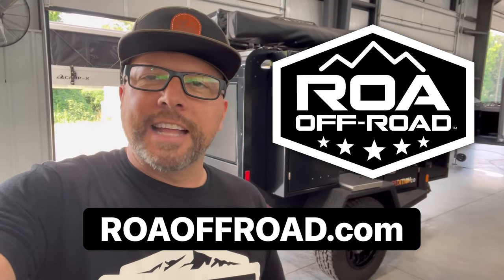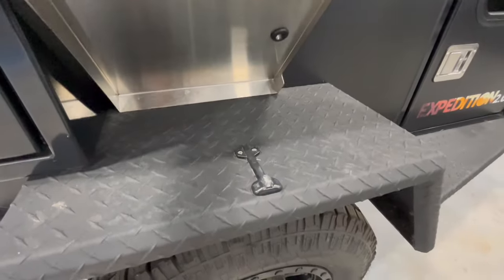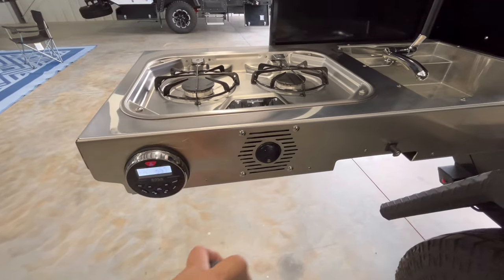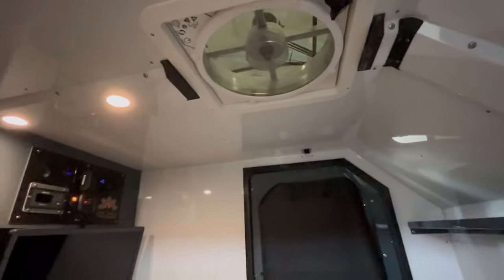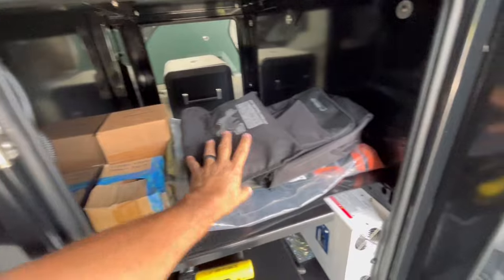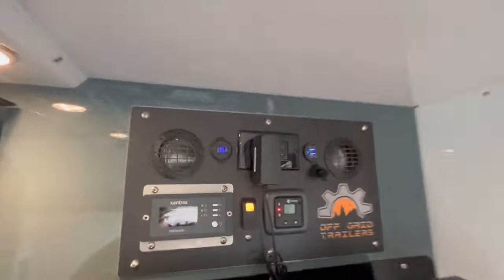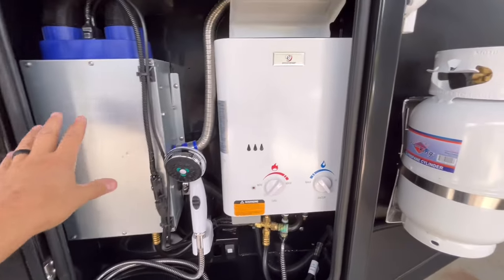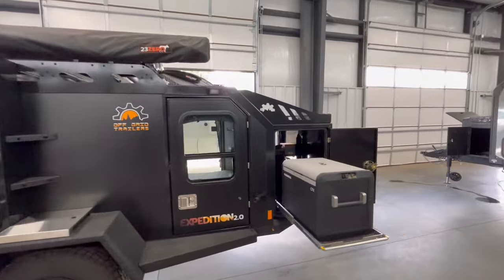FOR SALE: 2021 OFF GRID TRAILERS EXPEDITION 2.0 PREOWNED | ROA Off-Road Duncan SC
REDUCED: $3,000 from $37,997 = NOW $34,997.00

LOOK AT THE UPGRADES BELOW!

Awesome barely used 2021 OGT Expedition 2.0!
Loaded with options! Rooftop tent, fridge, inverter, brand new batteries, awning, shower tent etc!

COMPARE to NEW = $48006.00
Expedition Trailer BASE $34,750.00
360 Degree Articulating Hitch $373.00
Timbren 3500 HD Axle-less Suspension
1500 Jack
Spare Tire Carrier $769.00
Trailer Rear Stabilizing Jacks $275.00
55L Fridge / Freezer
Bluetooth Stereo System $439.00
6” Convertible Bed Upgrade $769.00
Full Width Shelf $165.00
24” Smart LED TV $549.00
Door Privacy Shades $149.00
Maxxfan Deluxe 7500 Fan Upgrade $384.00
Furnace $1,869.00
2000W Pure Sine Wave Inverter with Dual Battery $1,429.00
180W Portable Solar Panel $659.00
Awning 270 Awning $1,099.00
270 Awning Wall Kit $778.00
Walkabout 72 Roof Top Tent $2,364.00
Walkabout 72 Roof Top Tent Annex $549.00
Shower + Bracket $637.00

Dry Weight: 1700 LBS
Tongue Weight: 290 LBS
MAX GVW: 3500 LBS
Departure Angle: 50 Degrees
Ground Clearance: 21″
Overall Width: 89 Inches
Overall Height: 79″
Track Width: 76 Inches
Interior Headroom: 46.5 Inches
Interior Length: 80 Inches
Interior Width: 56.5 Inches
Fresh Water Capacity: 31 Gal.
Mattress Size: Queen
Rear Exterior Cabinets: 15″x27″‘x56″
Interior Cabinets: 28″x14″x56″Expedition Trailer

When you go off the grid with the Expedition 2.0 Off-Road Trailer, the fun starts where the road ends. The Expedition trailer is designed and built for the most rugged of explorers who don’t have time to slow down for difficult terrain.